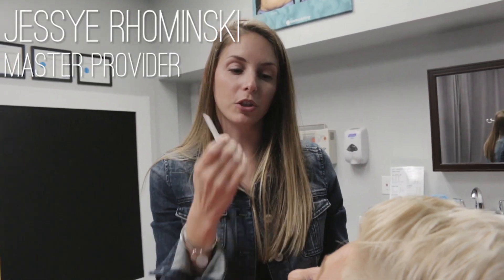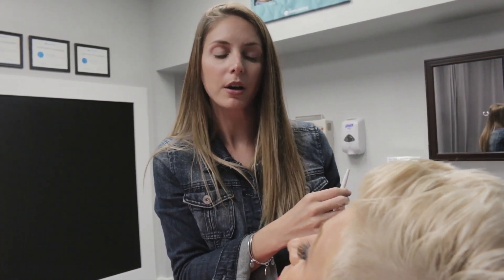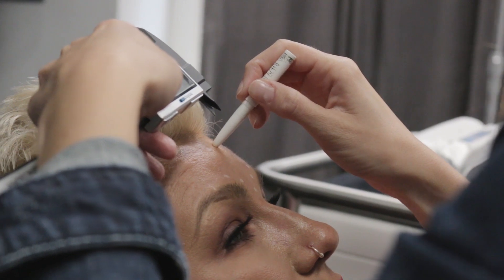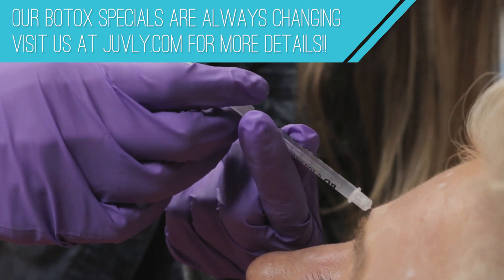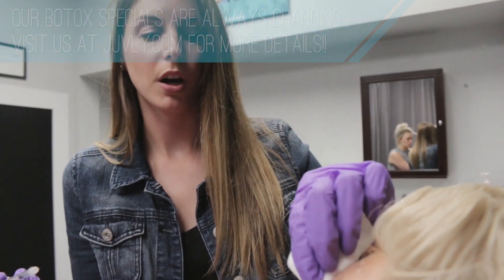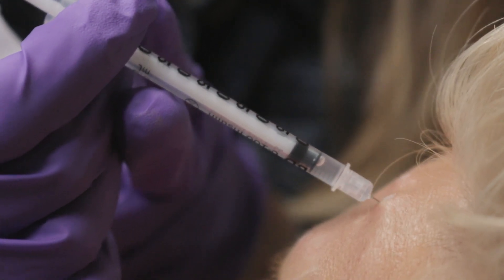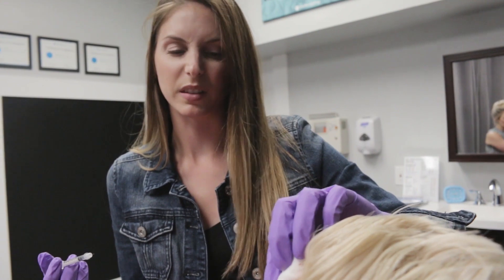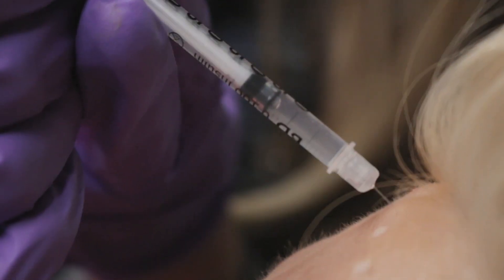Botox Wrinkle Relaxer | See the Visible Results with Master Provider at Juvly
In this video, Juvly Master Provider, Jessye, tell us about Botox, how it works and how long you can expect to have it last! Also, you’ll get to see before and after images of this wrinkle relaxer treatment.

So, first, you’ll see, to start this treatment, the Master Provider is using a white surgical marker to point out the areas like the forehead, crow’s feet, neckbands, moderate to severe frown lines, and the areas around the brow. After pointing out the areas, she is injecting directly into the areas to reduce the fine lines and wrinkles on the face.

𝐇𝐨𝐰 𝐝𝐨𝐞𝐬 𝐁𝐨𝐭𝐨𝐱 𝐰𝐨𝐫𝐤?

Botox for wrinkles works by relaxing the muscles where it is placed, blocking signals from the nerves to the muscles. When the muscles are relaxed, as a result of the wrinkles they were forming soften, and sometimes completely go away! Botox can also work by making the muscles smaller, so it can also be used for jaw slimming and for sweat reduction under the arms.

𝐇𝐨𝐰 𝐢𝐬 𝐁𝐨𝐭𝐨𝐱 𝐦𝐞𝐚𝐬𝐮𝐫𝐞𝐝?

Botox is measured by the unit. A unit is simply the measurement used to determine the amount of Botox given. All medications have measurements that describe the amount of the active ingredient of the medication (milligrams, grams, etc).

Similarly, medications that are biologically derived are measured in units! Each vial of Botox usually contains 100 units. A typical Botox treatment for the face is 50 to 60 units. Don’t worry, 50 units doesn’t mean 50 injections.

𝐇𝐨𝐰 𝐦𝐚𝐧𝐲 𝐮𝐧𝐢𝐭𝐬 𝐨𝐟 𝐁𝐨𝐭𝐨𝐱 𝐝𝐨 𝐲𝐨𝐮 𝐧𝐞𝐞𝐝?

Most of our clients receive Botox to temporarily improve problem areas like the forehead, crow’s feet, neckbands, moderate to severe frown lines, and the areas around the brow. Some treatment areas need only 5 units, while others may need 30! The most common treatments are crow’s feet, frown lines, and forehead, usually 50 to 60 units.

𝐑𝐞𝐬𝐮𝐥𝐭𝐬

Results take around 7-10 days to appear and are FDA-indicated to last 3-4 months.

Share your experiences with us in the comment section!

Till then, you can watch other videos on Juvly Aesthetics channel or just simply follow the links given below: